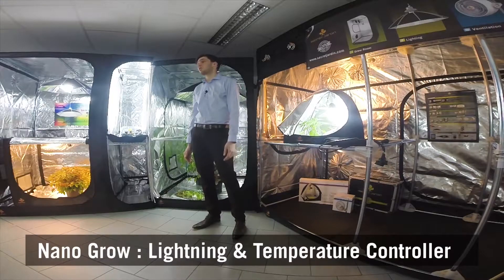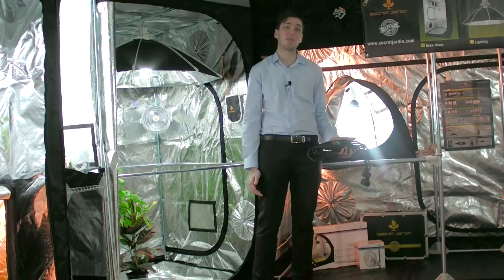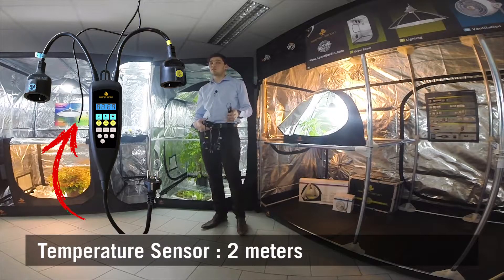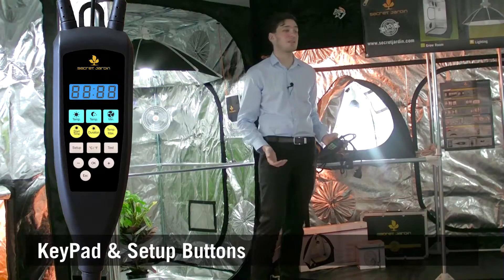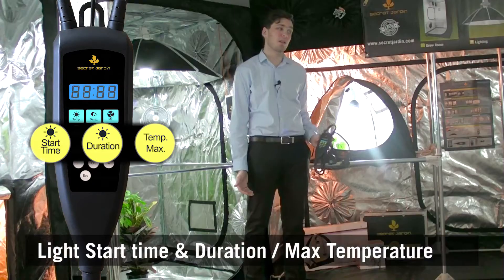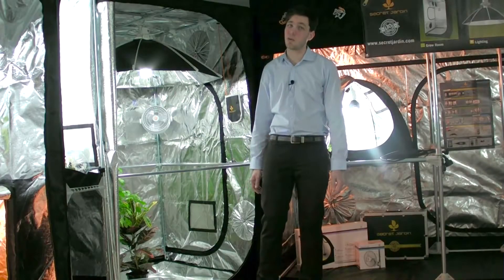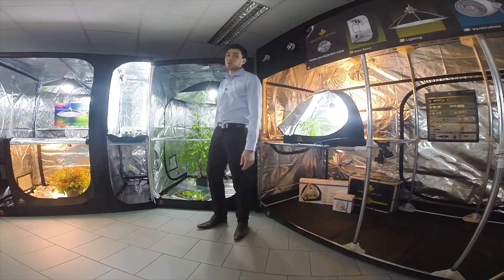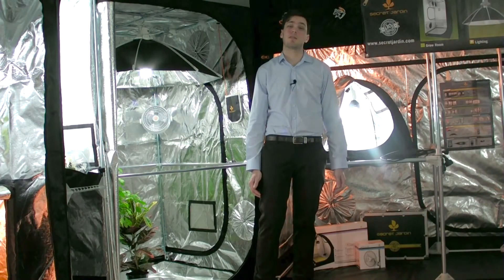NANO GROW Contrôleur ECLAIRAGE - VENTILATION - T° SECRET JARDIN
Découvrez le premier contrôleur de Secret Jardin, Nano Grow permet de contrôler l'éclairage, la ventilation et la T°.